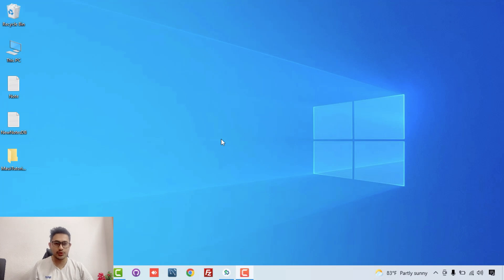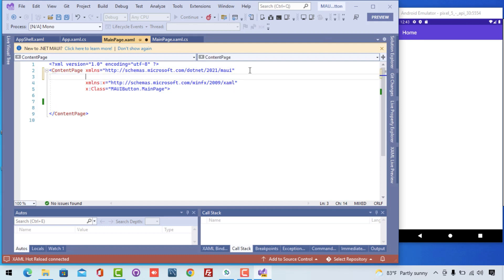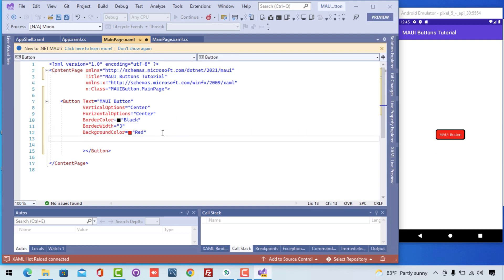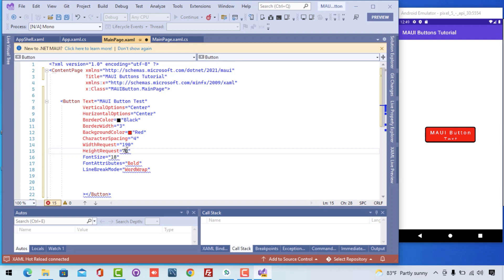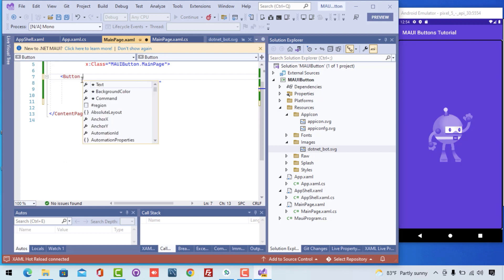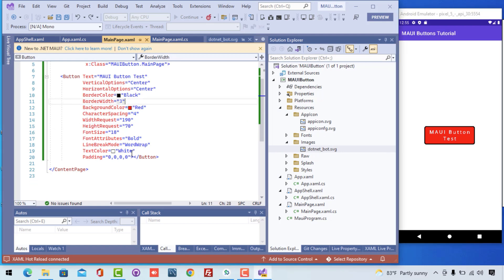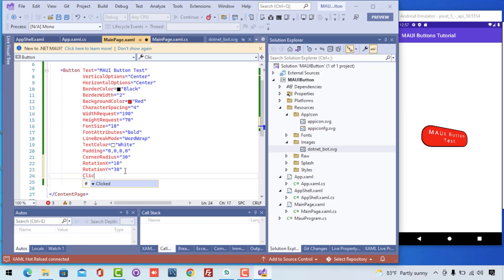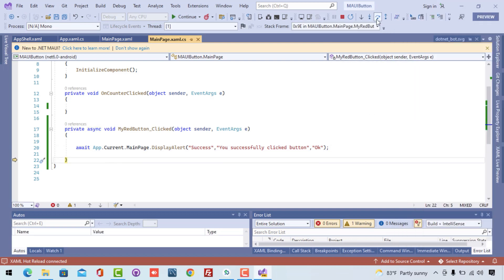Dotnet MAUI Buttons, Button Images XAML Tutorial 2